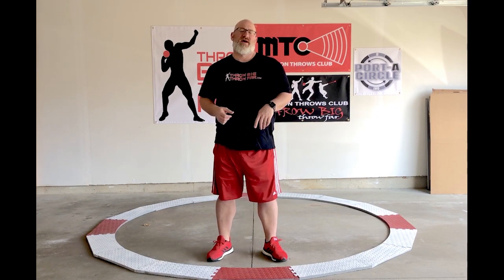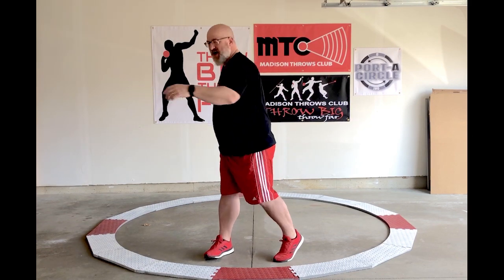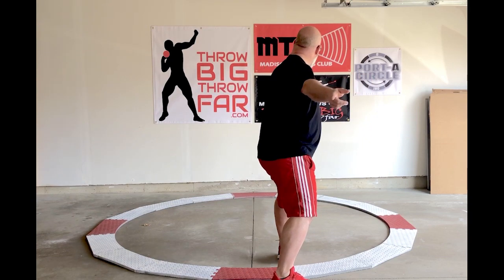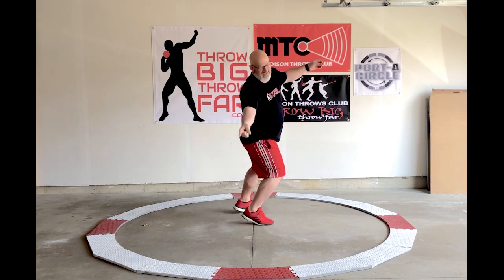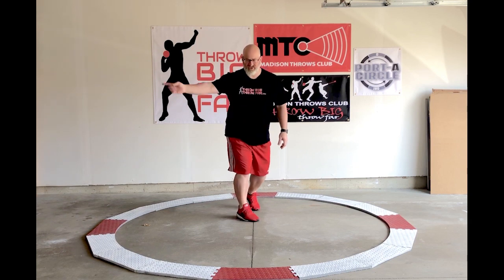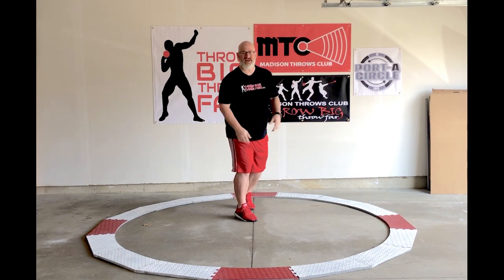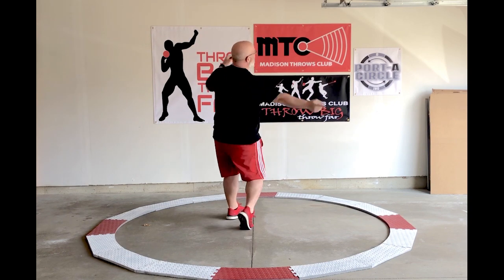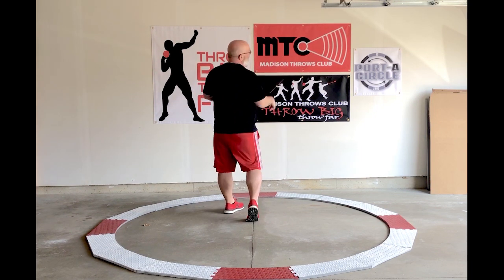Q&A: Where is DISCUS HIGH POINT in its ORBIT?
Coach Joe Frontier answers technical questions from throwers training at home on their own.